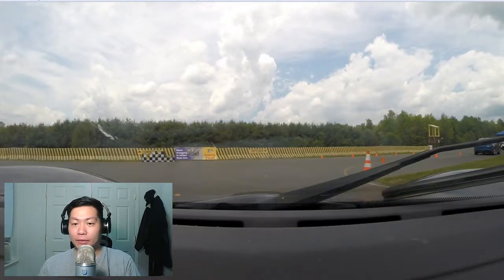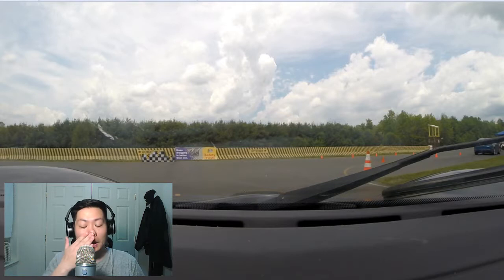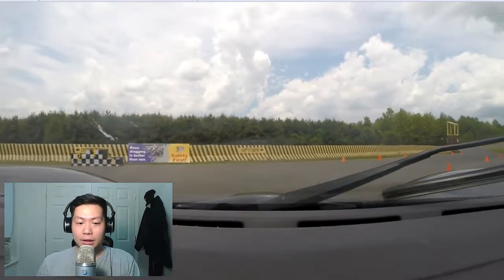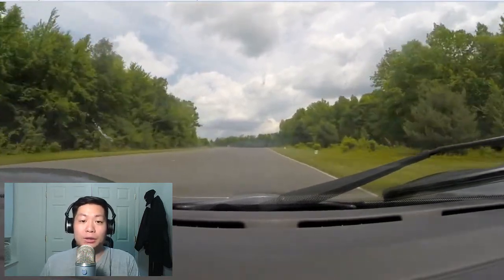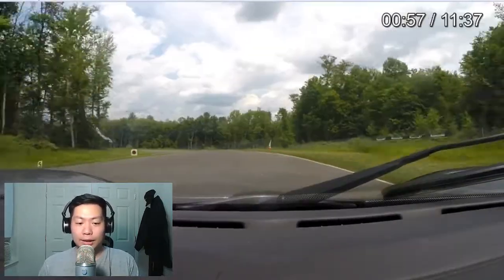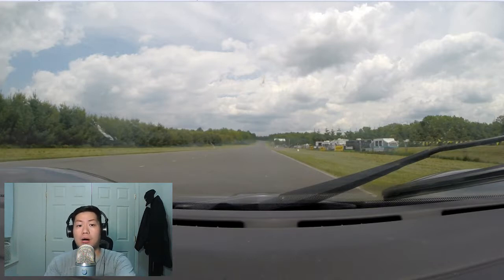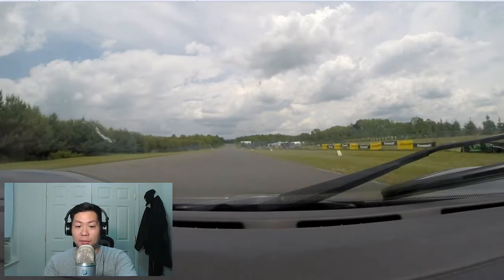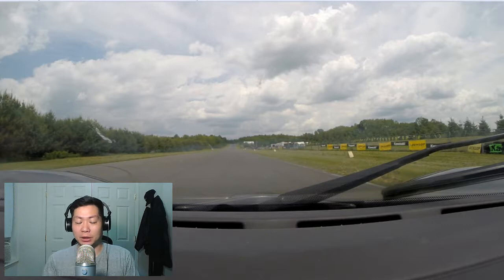Tutorials: Beginner Track Driving at NY Safety Track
This video is to help out the beginner on their track journey.

This was recorded at NY Safety track at an event run by GOT TRACK LI.

Special shoutout to Vijay who will be attending their next event